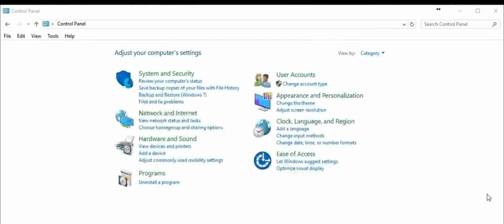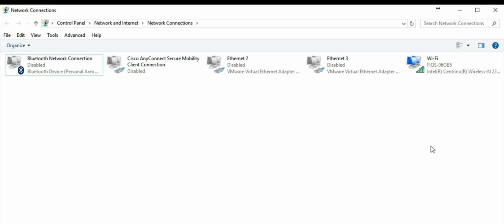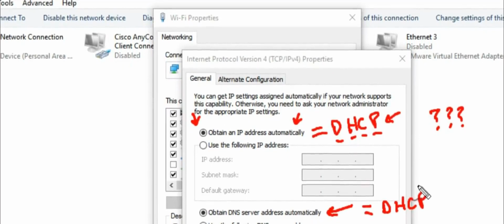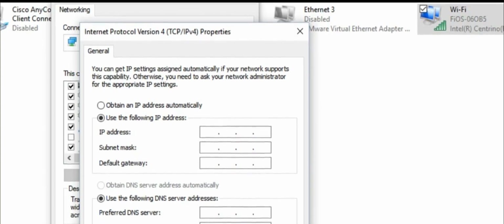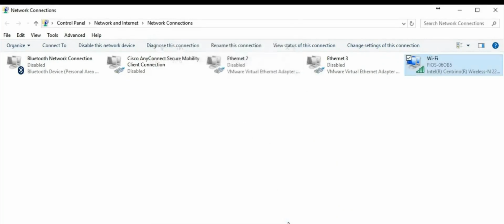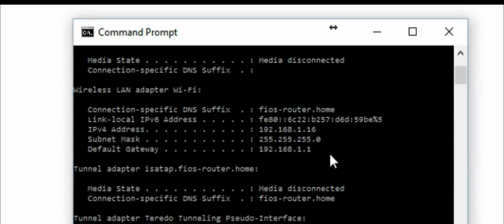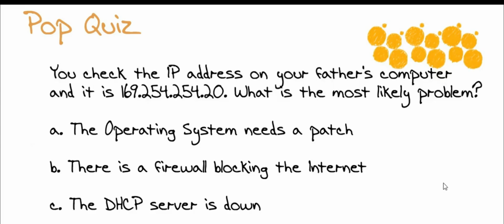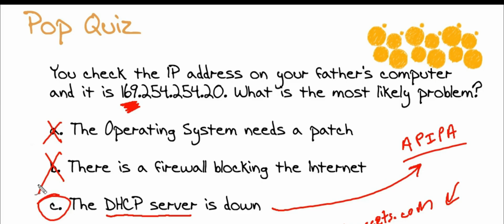DHCP vs DNS: Which One is More CRUCIAL for Your Network?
Curious about DHCP vs DNS and which one is more crucial for your network? This video breaks down the differences between the two to help you understand their importance in maintaining a healthy network.
Our channel is about Hardware and networking We cover lots of cool stuff such as linux, mcse and ccna

hardwarenetworking Lab